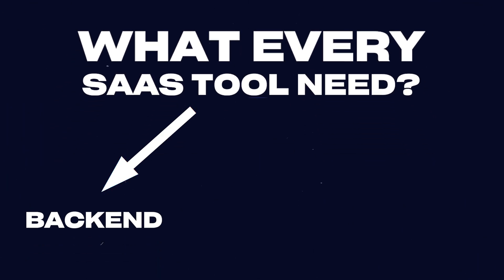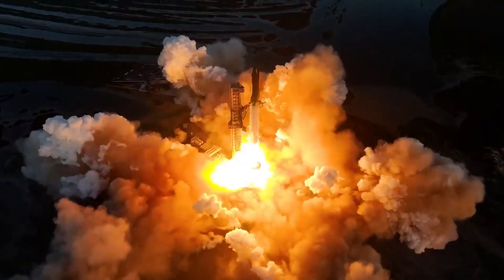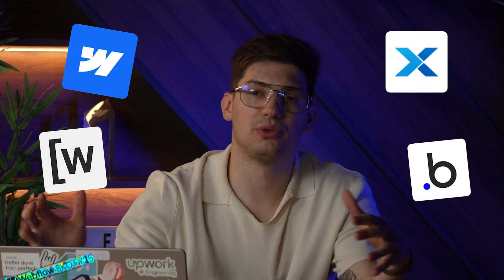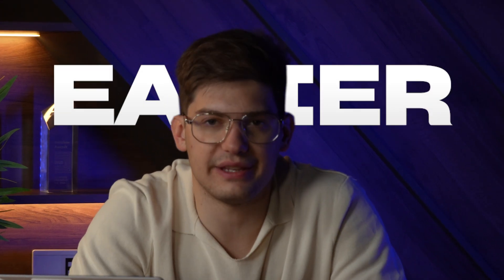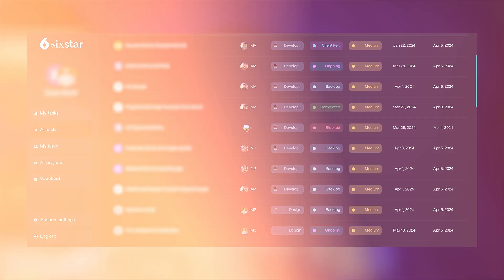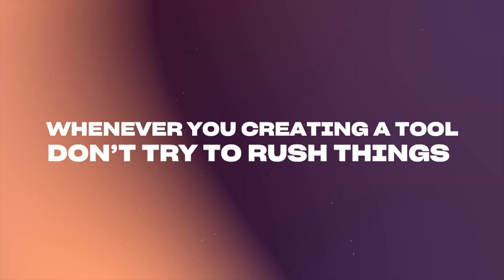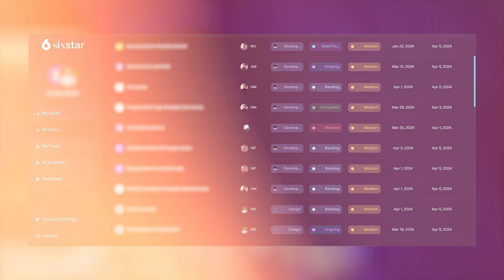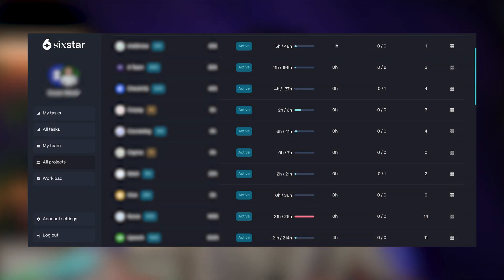Build SaaS Using Webflow, Xano and Wized (Our Platform)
After watching this video, you will learn how we used just three no-code tools to build a SaaS from the ground up that powers our 7-figure studio. Using one of them, you can generate $1.7 million in revenue.